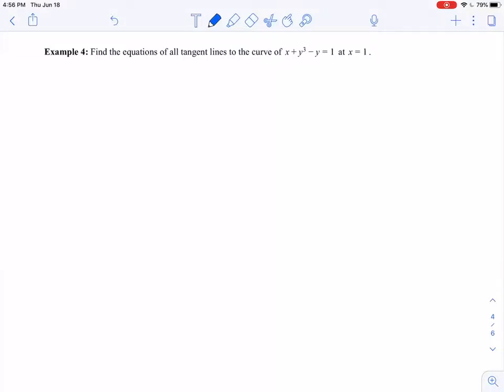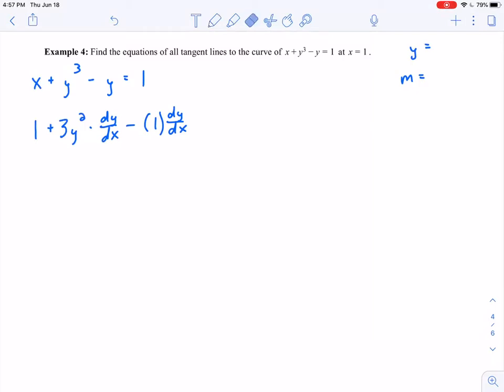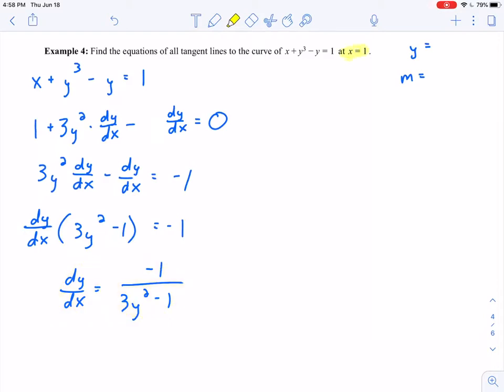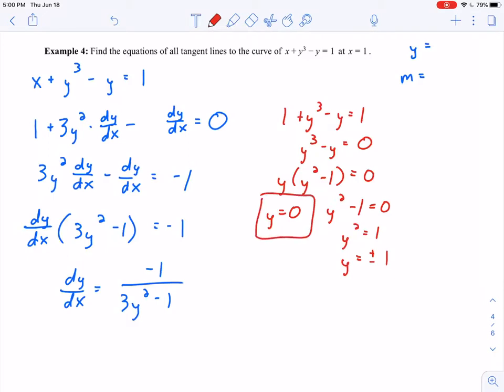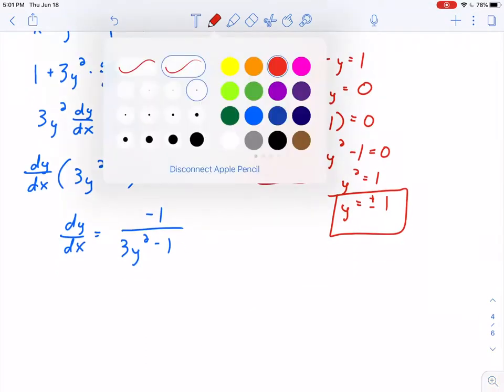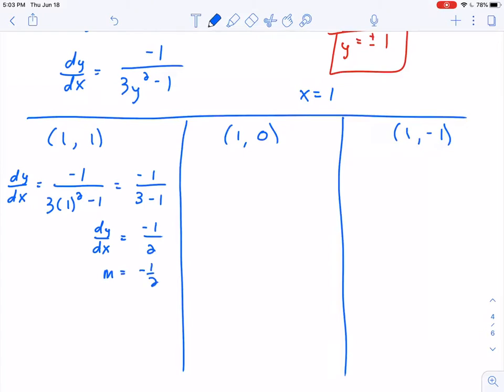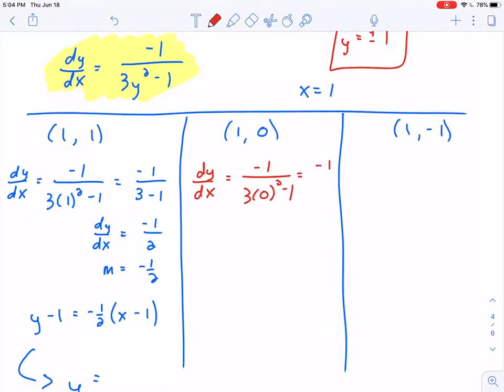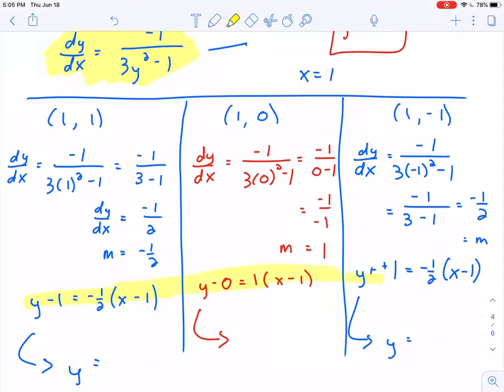MTH150 3.8.3 equations of tangent lines